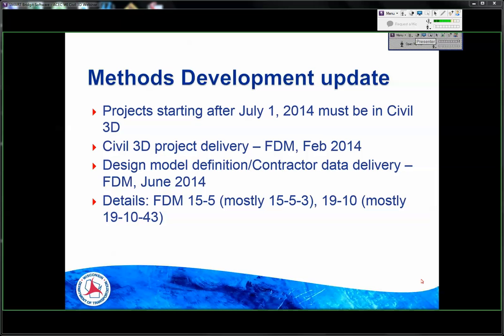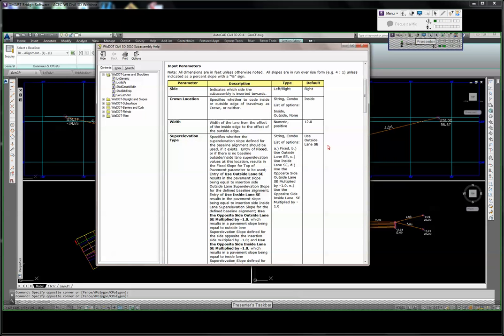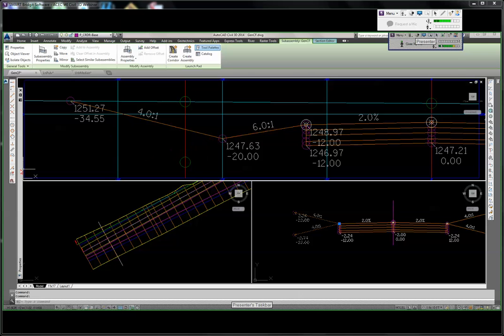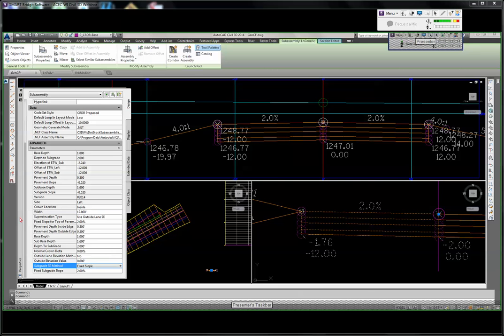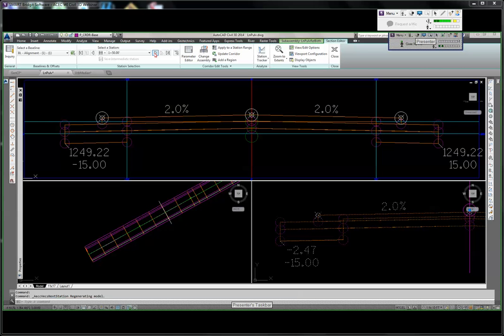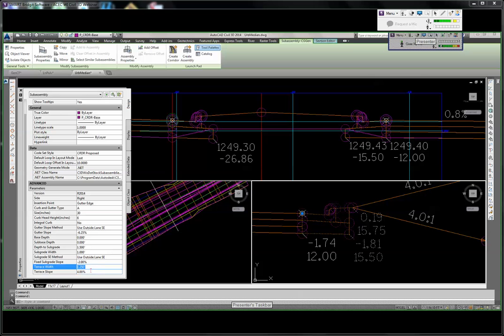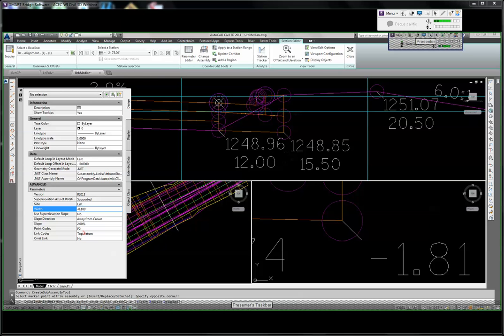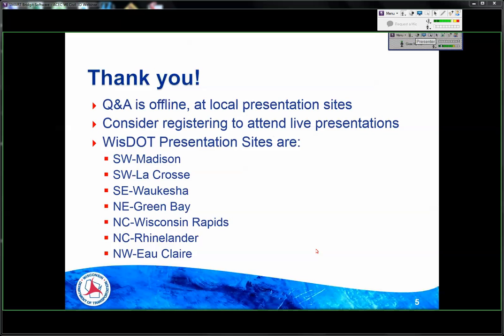6 19 14 ACEC WI Civil 3D Webinar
The presentation from the June 19 webinar.